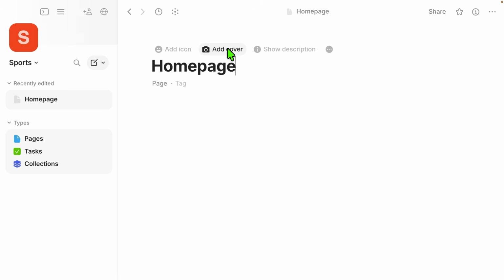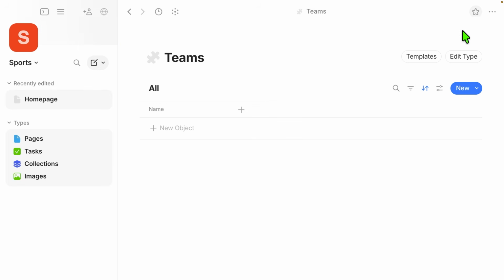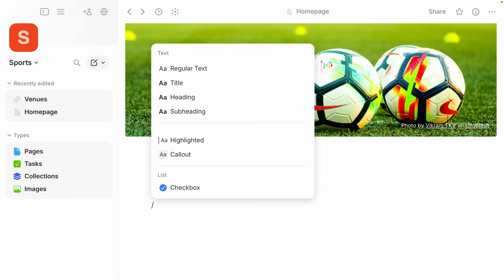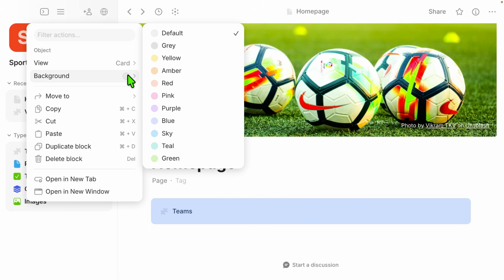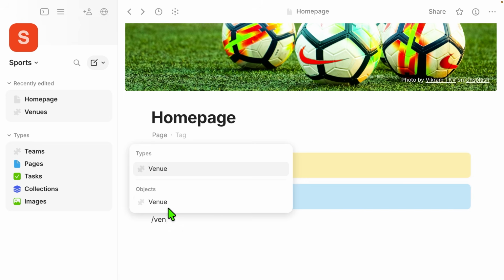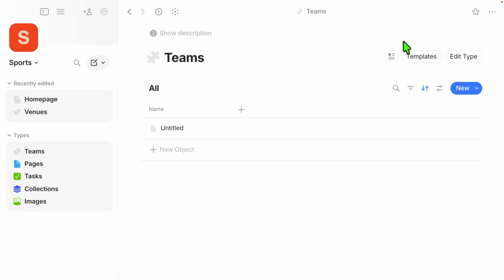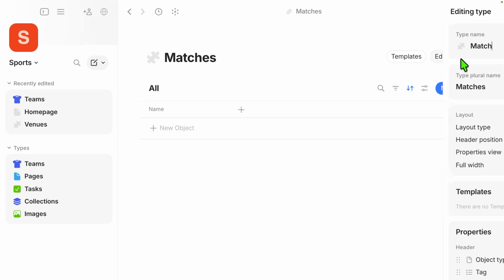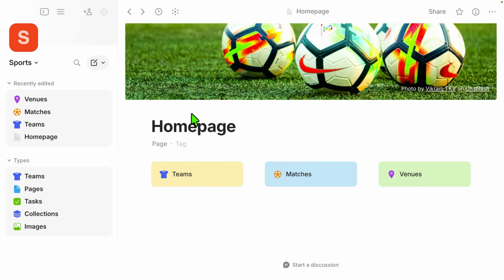Anytype tutorial make a homepage with buttons (Jul 2026)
How to make a homepage with buttons in Anytype - beginner tutorial
⚽️ football /soccer theme
Related videos you might like